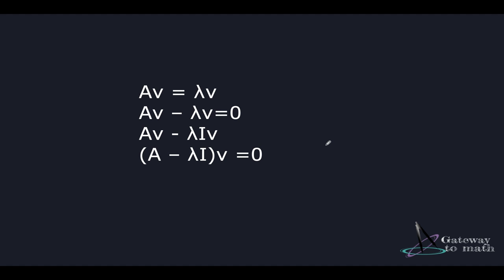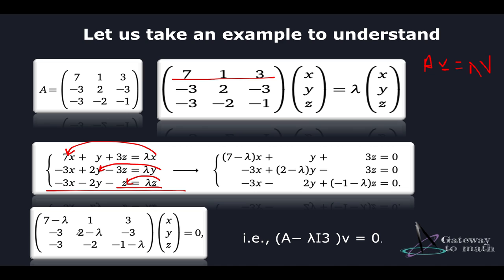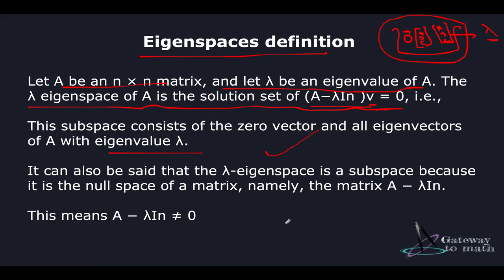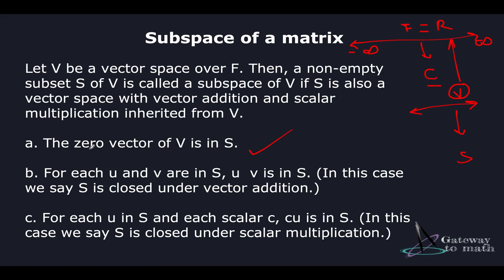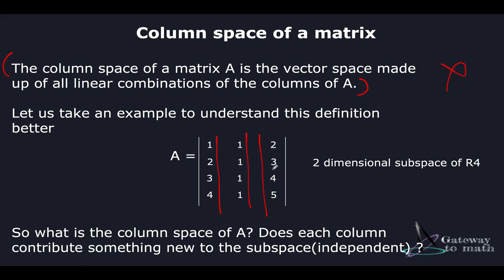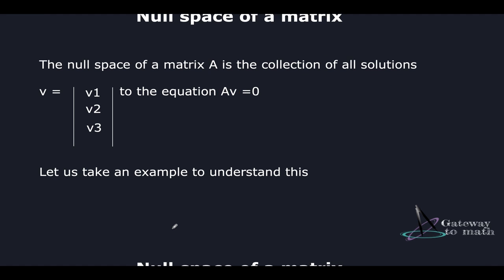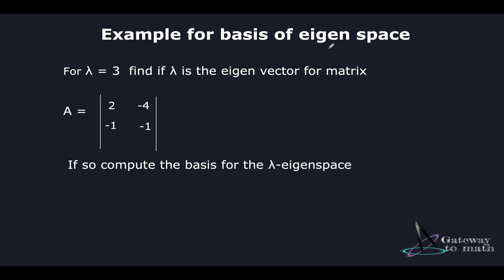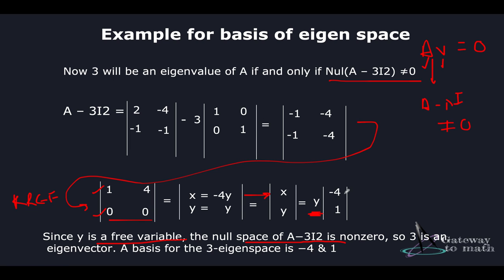EigenSpaces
In this view we have discussed the following topics

1. Mathematical definition of eigen space
2.  Visual understanding of eigen space
3. Null space of matrix
4. Subspace of matrix
5. Column space of matrix
6. Understanding basis of eigen space